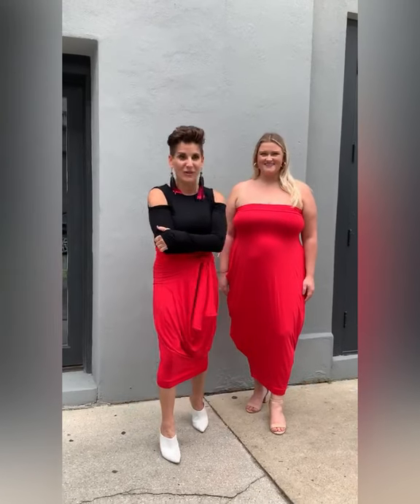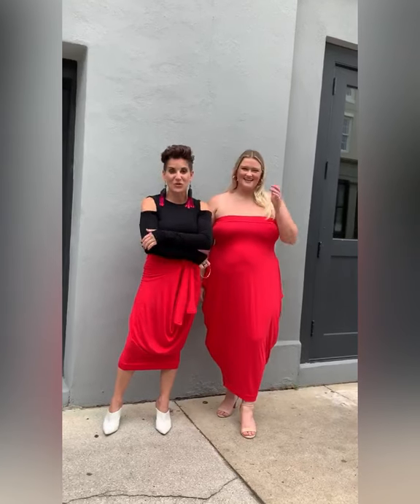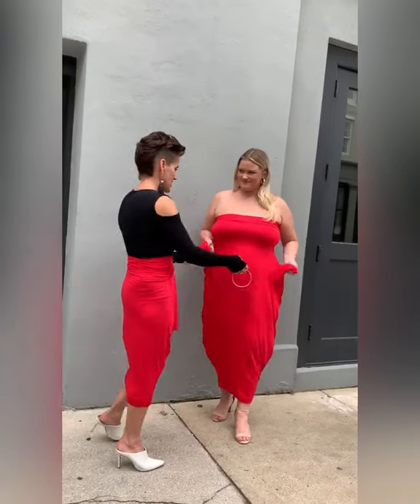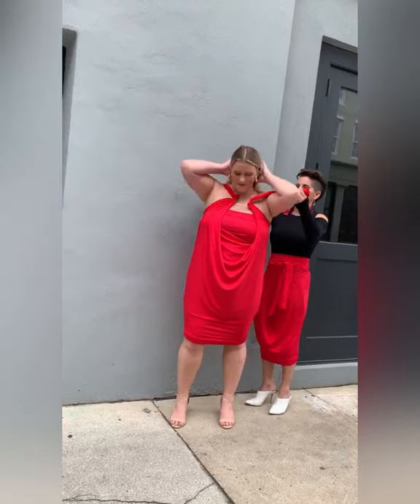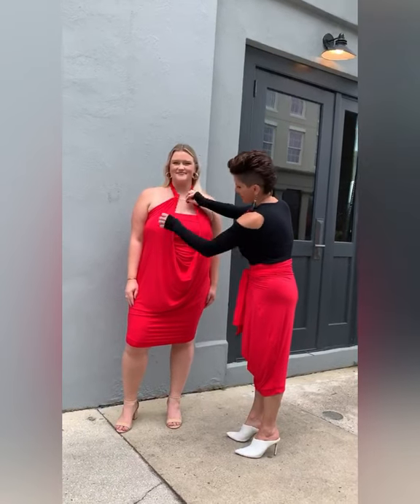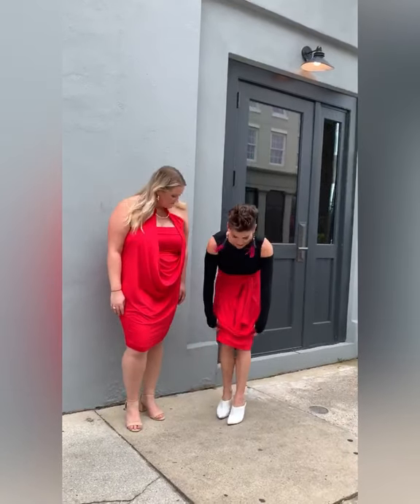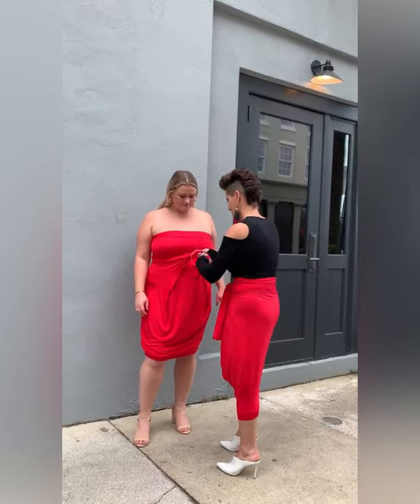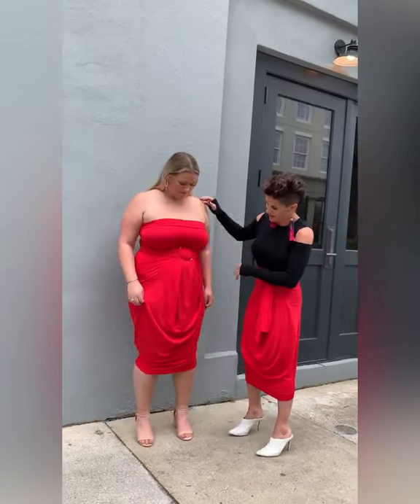How to Style the Convertible Capsule Dress with Rings To Elevate Your Look!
The size inclusive Capsule Dress you can wear over 60 different ways!